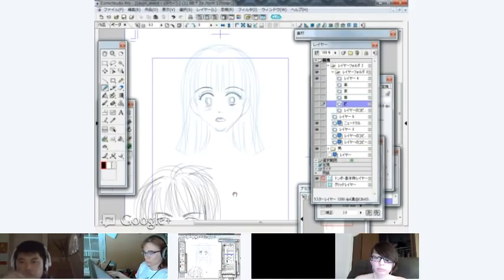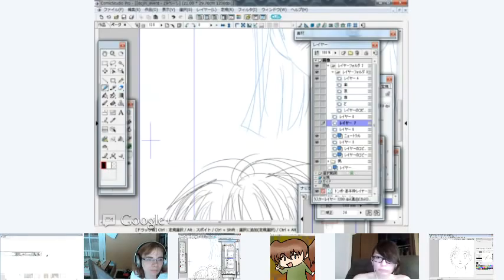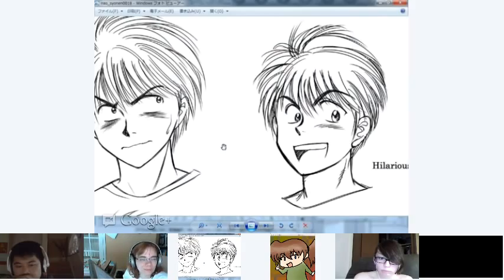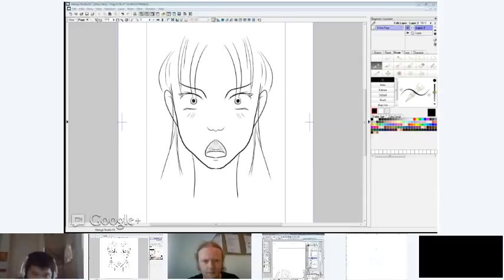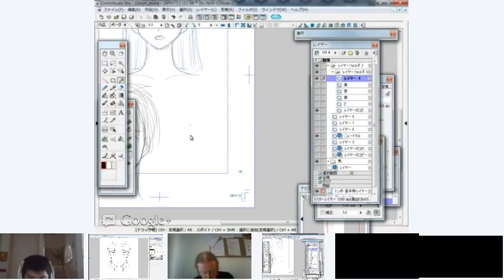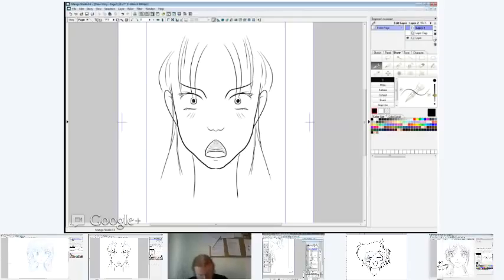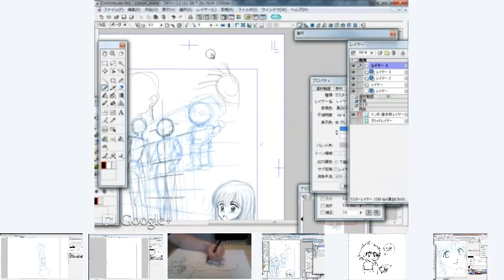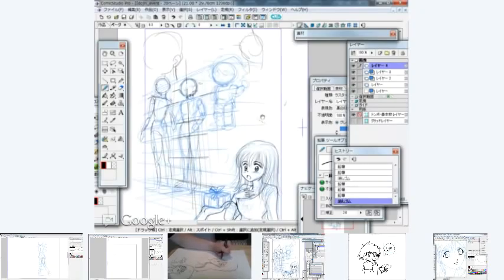How to draw manga with G+Hangouts/ experimental trial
This trial has been held by Nao Yazawa (from Manga School Nakano)
Some of the drawings I showed in this video(like this thumbnail) comes from my work for Chis Hart's how to draw manga books. (Just illustrations) If you like it, check them.